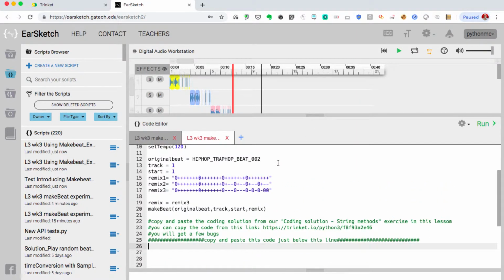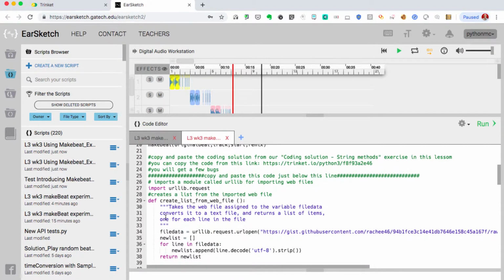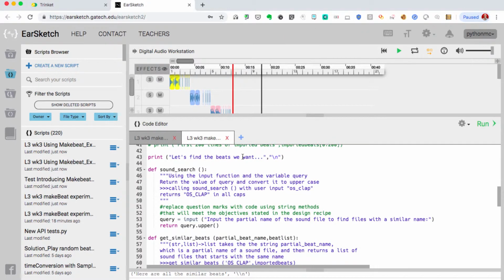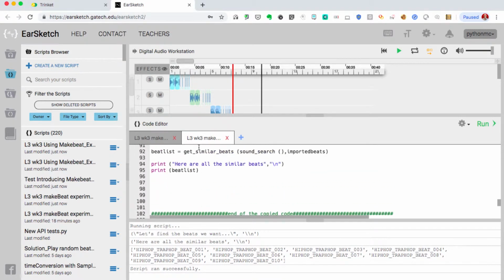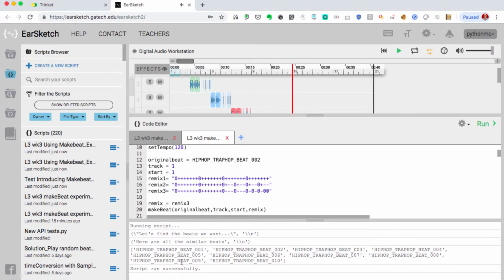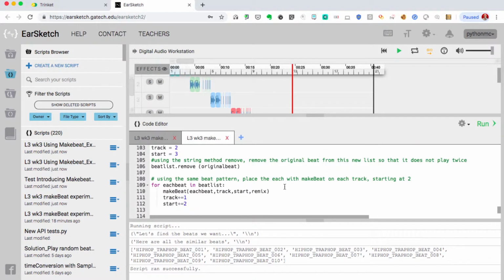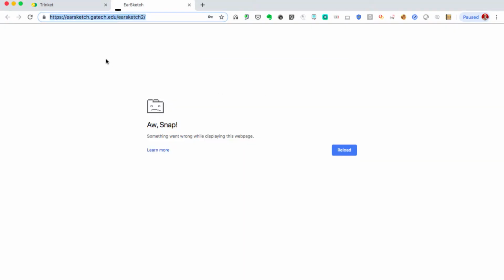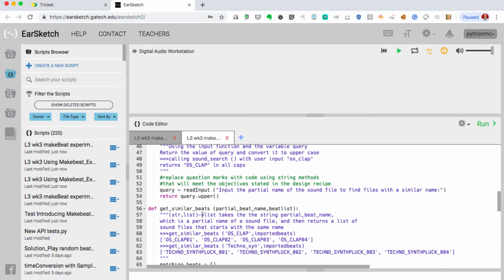v2 Makebeat experiments - Python MC